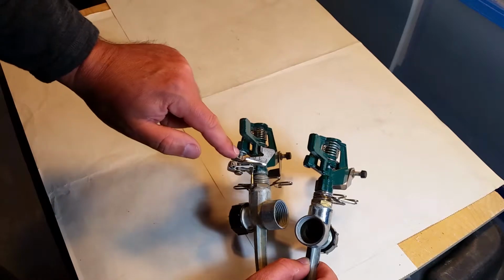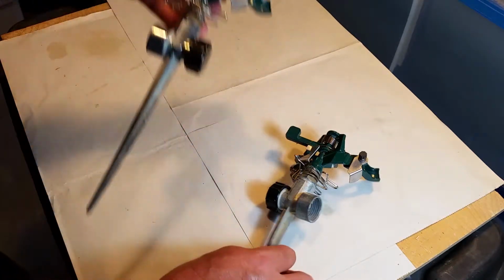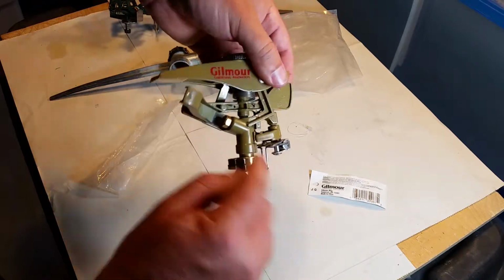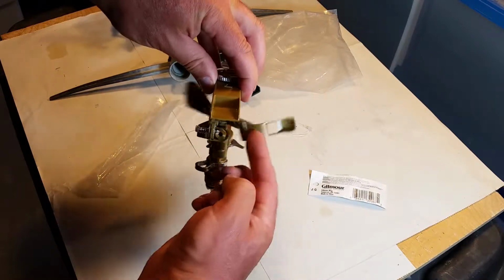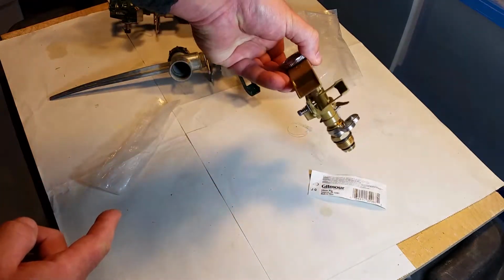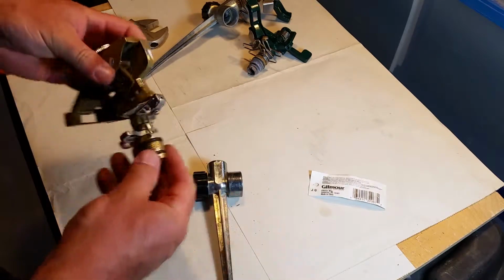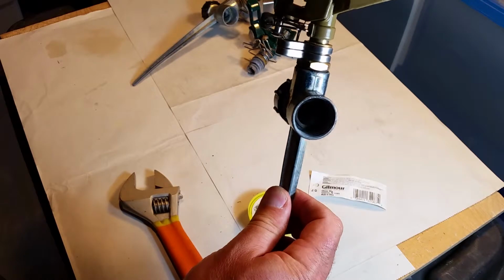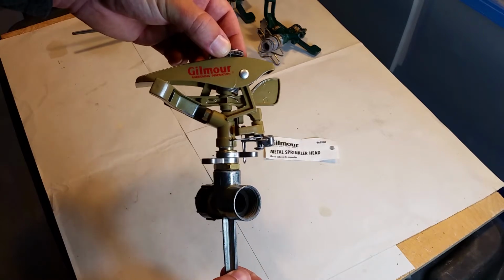A new sprinkler head